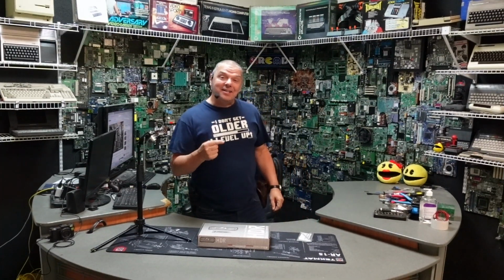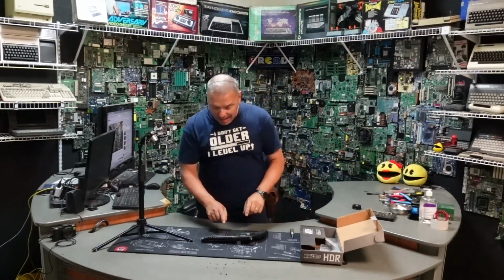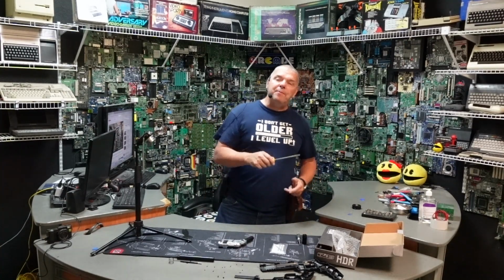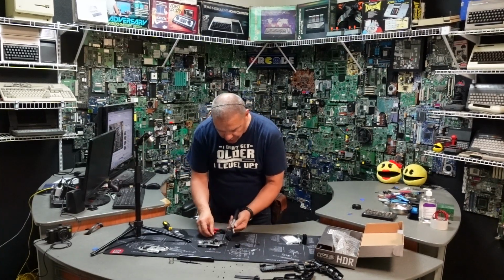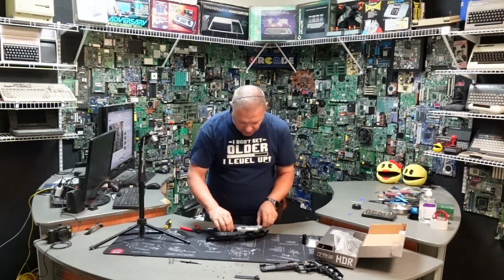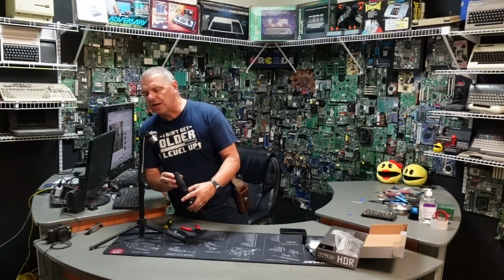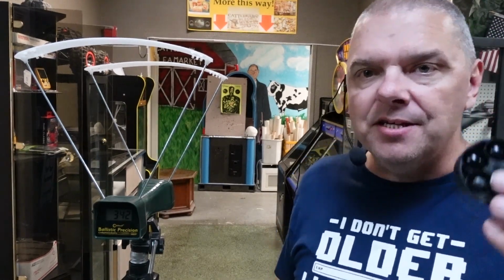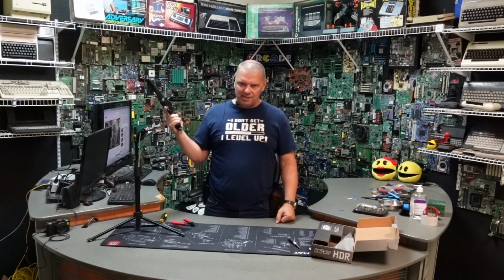Lets UPGRADE the Umarex HDR68 with the powerkit 50 to OVER 20J | Now this is a CANNON!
Greets Folks!

Tonight we finally do some justice to the massive HDR68! This is how this thing was MEANT to be!

Jon

T4E HDR .68 Caliber Revolver

.68 Cal Riot Balls

Umarex TR50/HDR50

Hard Rubber Balls/Steel Core

.50 Cal PepperBalls

Daisy C02 Carts: